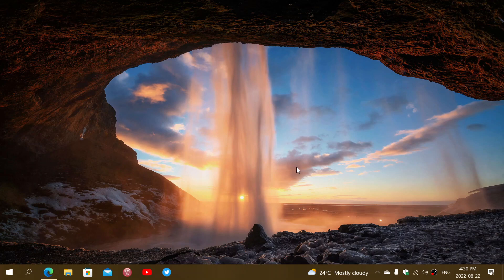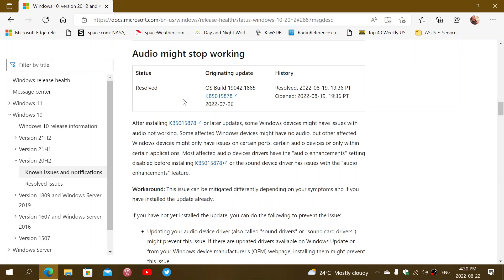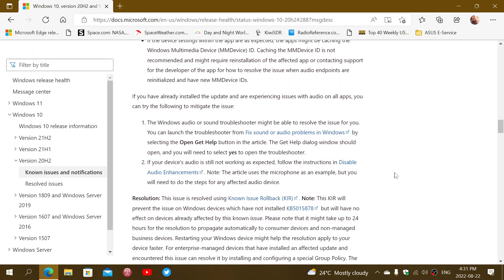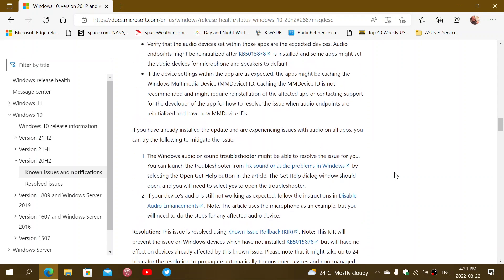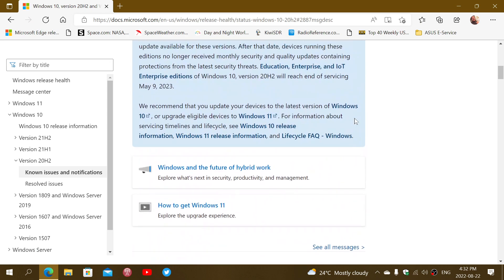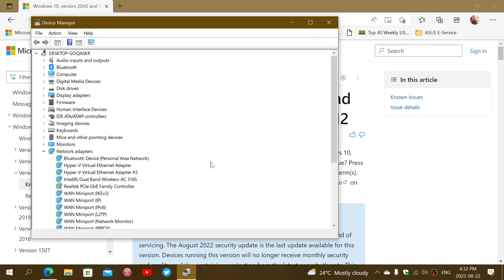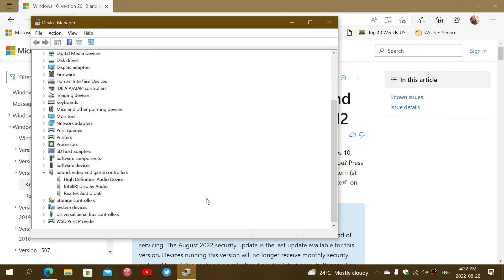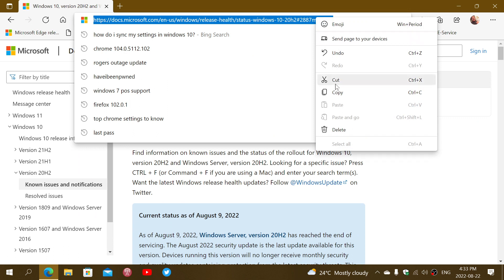Windows 10 no audio fix after KB5015878 install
It seems last month bug fixes might have left some without audio